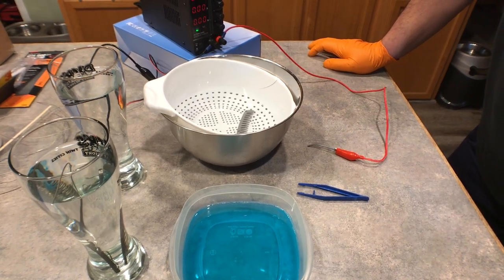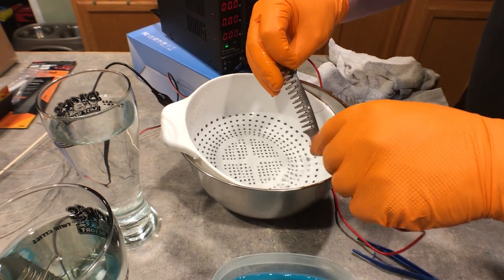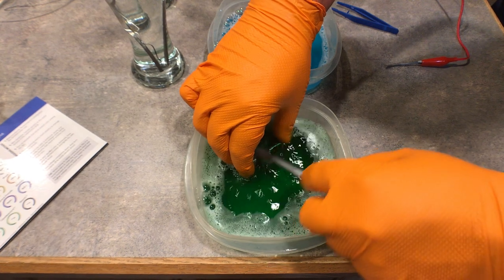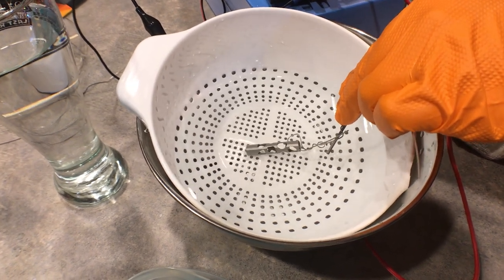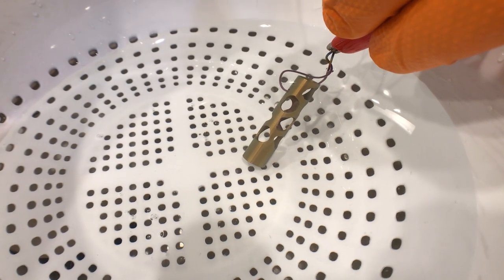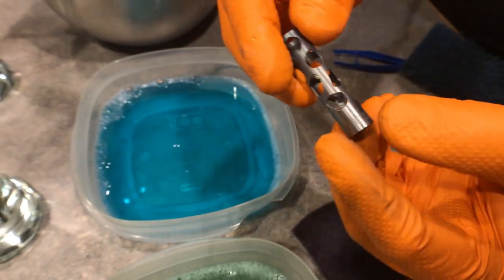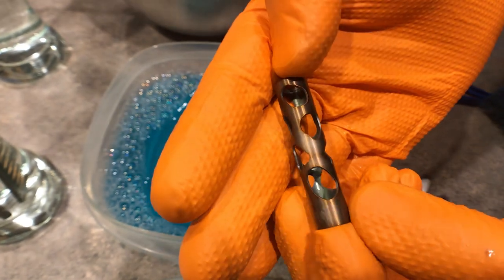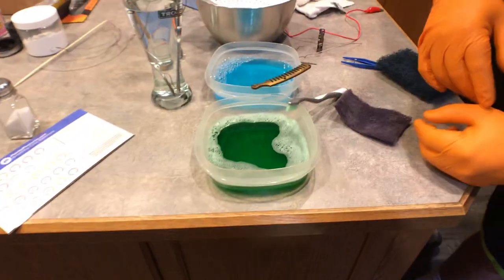How-to - Titanium Anodizing with OCD!!!!!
This video is a short How-to for Titanium Anodizing with a DC Power Supply.

Here are some links for the items I use to anodize Titanium.

Titanium Anodizing Starter Kit w/ Power Supply - $249 - This kit has everything you need to get started!

Link for Power Supply - 120V/3A/DC - $159

Titanium Wire - 18ga - 50ft spool - $17.29

TSP (for electrolyte solution) - $10.59

Simple Green 140oz with a 32oz Spray Bottle - $15.79

Windex - 128oz with 32oz Spray Bottle - $17.69

OCD-4-EDC
Cambridge, IA
50046